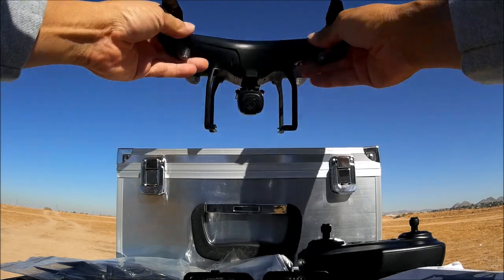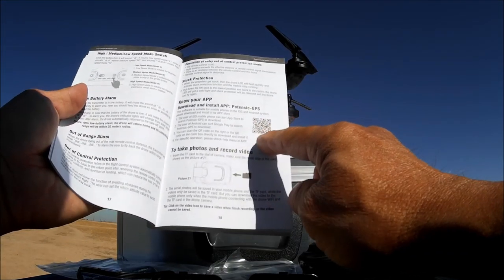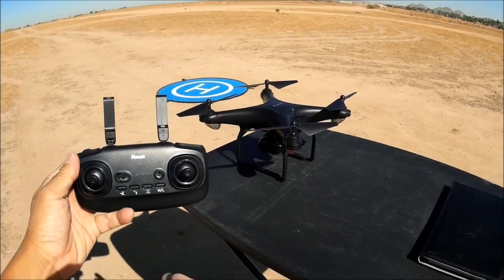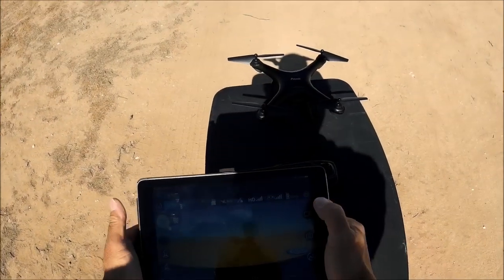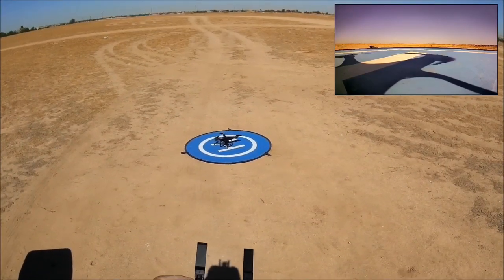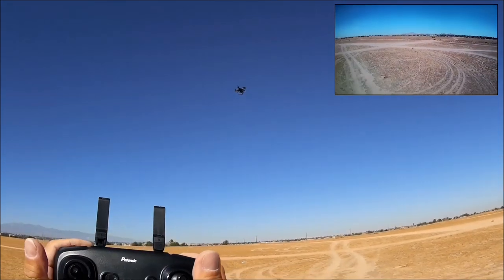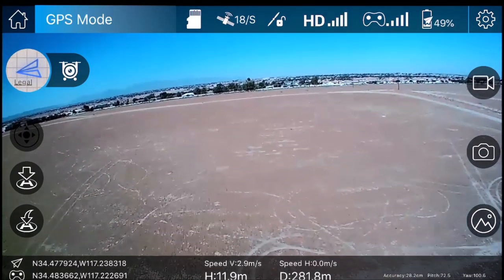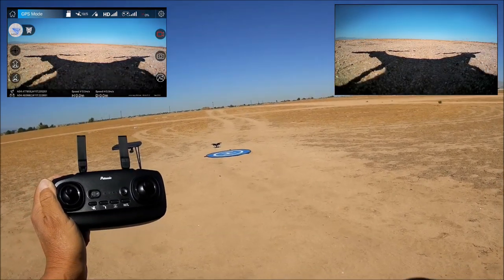Potensic D58, FPV Drone with 1080P Camera, 5G WiFi HD Live Video, GPS Auto Return, RC Quadcopter RTF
A beginner GPS drone with 1080p 5G wifi remote tilt camera with a built in micro sd card dvr and it comes in an aluminum carry case!!

Three speed controls.
Dedicated video and photo buttons.
Although not tested in this video, the follow me function works great.

300 meter control distance,
Close to 300 meter wifi video distance.
Comes with two 15 - 18 minute batteries.

Actual flight time was 15 minutes and 30 seconds and some on time.

The GPS return to home, failsafe return to home and low voltage return to home all works good but in failsafe and low voltage return to home, the controls can be taken over only at the time of decent.

The stuff I use :

6 pcs Panasonic FM Series Capacitors - 35V 1000uf Ultra Low ESR

Jumper T8SG V2.0 Plus Carbon Special Edition Hall Gimbal Multi-protocol Advanced Transmitter for Flysky Frsky - Mode 2 (Left Hand Throttle)